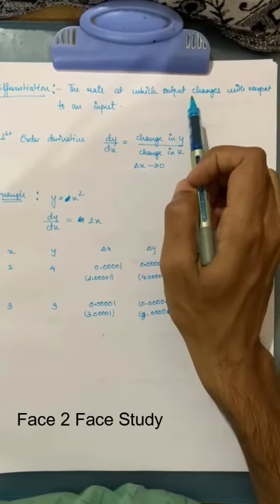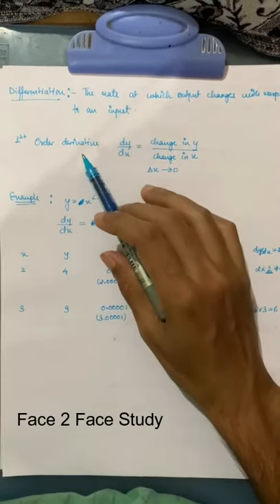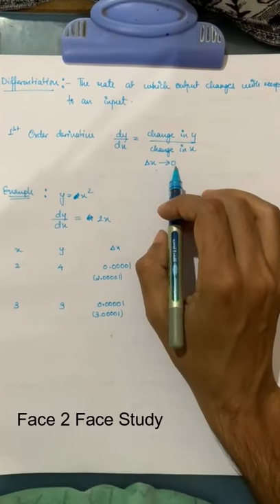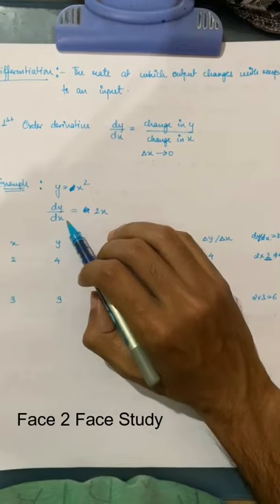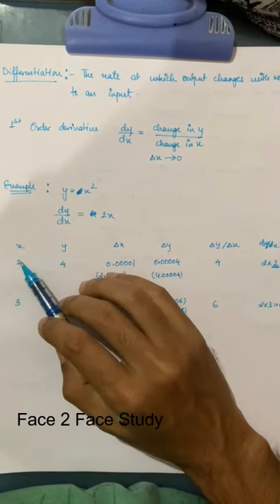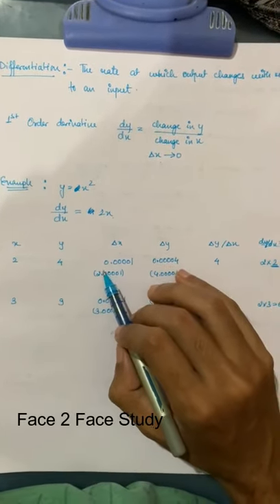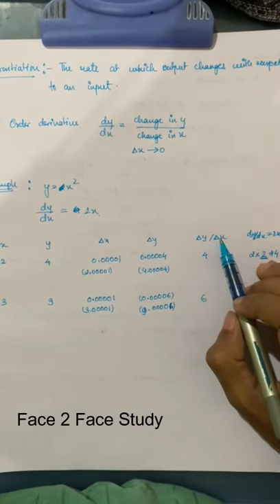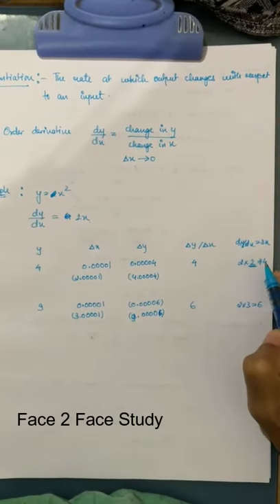Class 12 Math's| What is differentiation| Basic Of Differentiation| Part 1| Face 2 Face Study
Class 12 Math's| What is differentiation | Basic Of Differentiation | Face 2 Face Study | Video- 2
Class 12 Math's What is differentiation ?